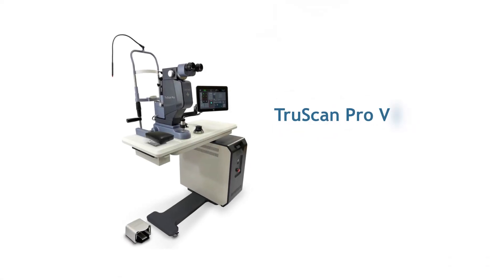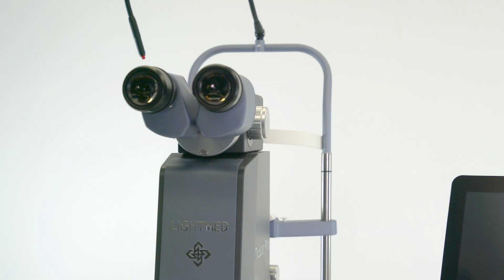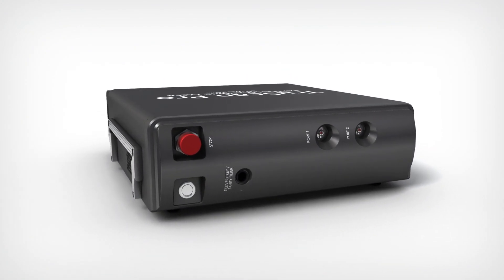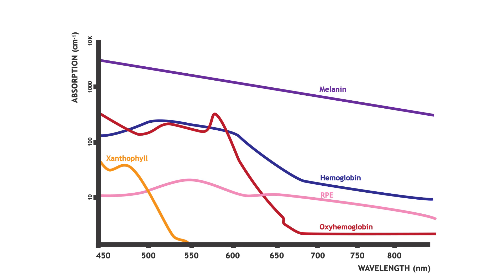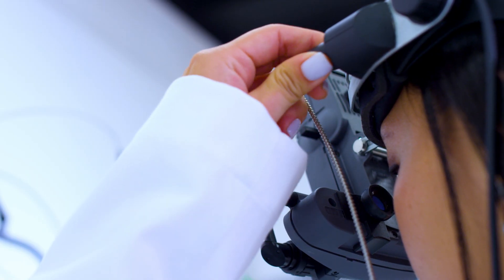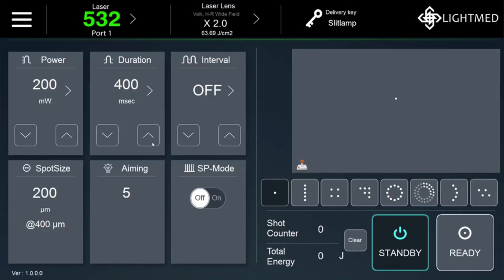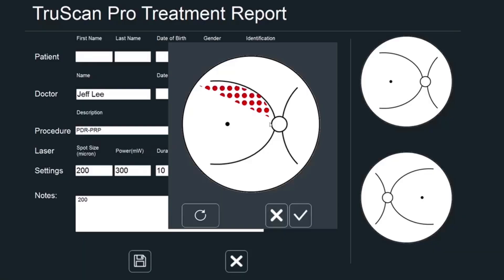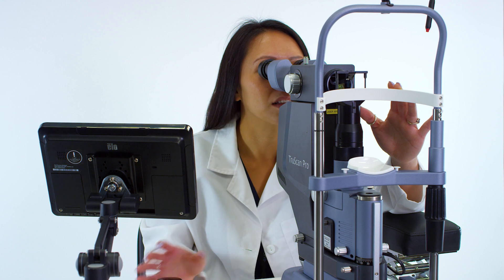LIGHTMED's LIGHTLas TruScan Pro V2.0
Introducing LIGHTLas TruScan Pro V2.0

Industry’s Fastest Pattern-Scanning Photocoagulator in a New & Improved Design

New Features & Benefits:

-Advanced design of slit lamp and integrated delivery system
-Ergonomic, wheelchair accessible smart table
-Maximum flexibility with single to 4-wavelength configuration of choice
-Now available with option of 561nm or 577nm yellow wavelength in addition to 532nm, 670nm and 810nm wavelengths

LIGHTLas TruScan Pro V2.0 also includes all the features and functionality of the original TruScan Pro such as:

-High end optical design for excellent visualization
-Perform multiple treatments on one platform
-Enhance treatment safety and comfort with continuous wave and SP-Mode™ Microsecond Laser Technology
-User-friendly GUI with patient reporting and built-in protocols
-Reduce treatment time with industry’s fastest pattern-scanning system
-Portable for operating room
-Dual port system allows physicians to switch between delivery devices
-Convenient wireless foot pedal